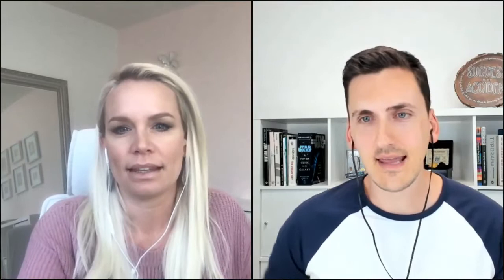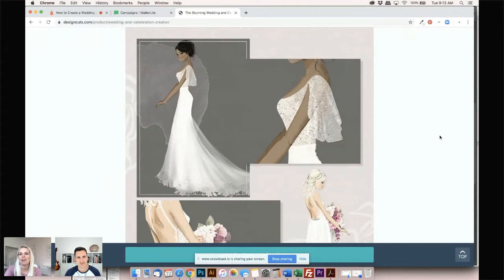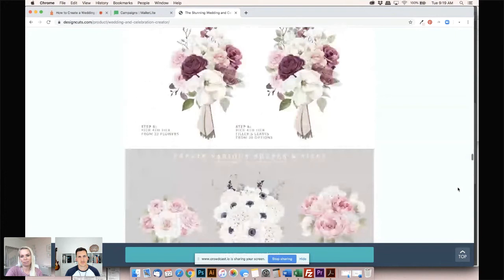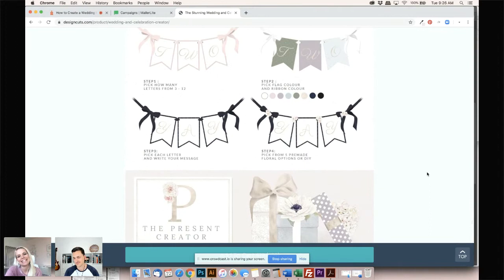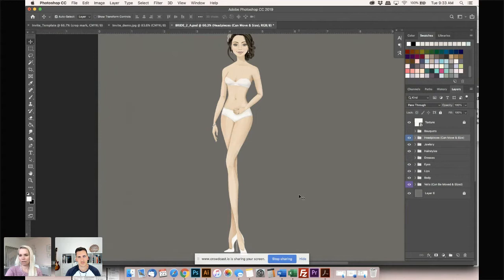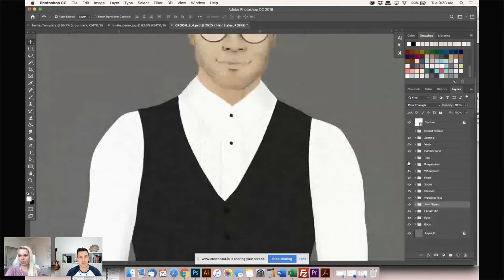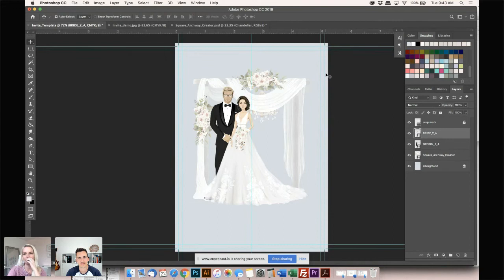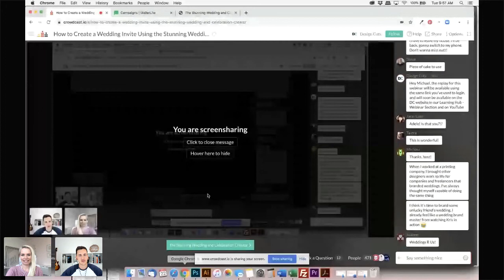How to Create a Wedding Invite Using the Stunning Wedding and Celebration Creator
During this webinar, we chatted with the very talented illustrator Kris Lauren of Pretty Little Lines! With the launch of her new exclusive collection – The Stunning Wedding and Celebration Creator – Kris joined us for a live demo and tutorial on creating a beautiful wedding invite, using some of the elements from her pack.

MORE VIDEOS JUST LIKE THIS ON OUR YOUTUBE CHANNEL